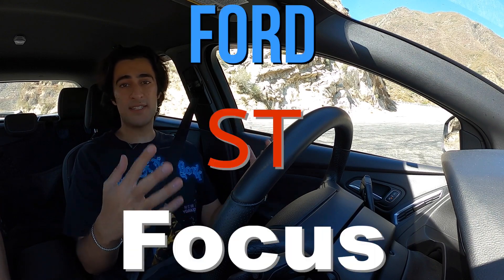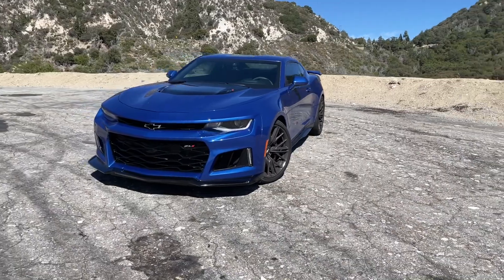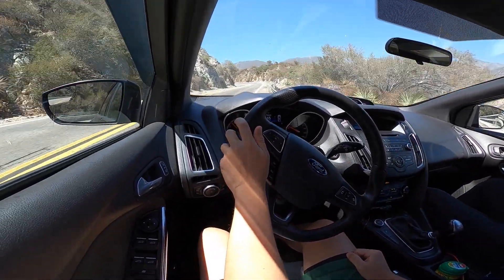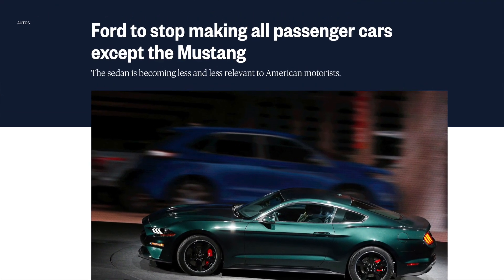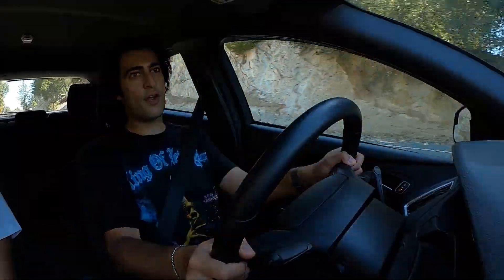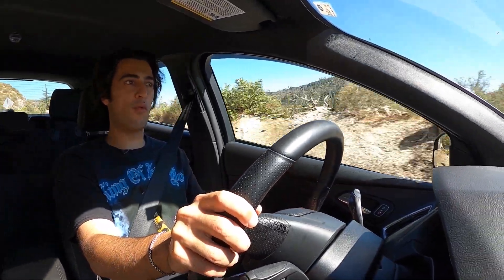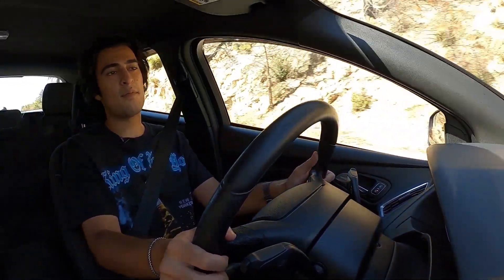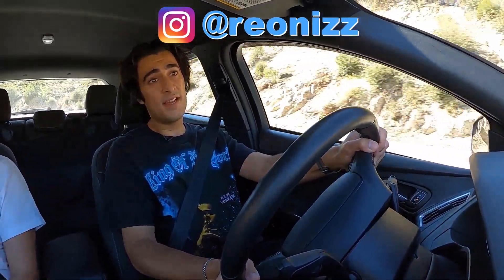Ford Focus ST Review: Here's Why You Should Buy One!!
This week I drove a 2016 Ford Focus ST in the ST1 trim, and explored what made it such a special hot-hatch! I found it to be a superior driving experience to the MK7.5 VW GTI, and very easy to push in the canyons!

The sad truth is that the Focus (in all variations) and any other passenger car Ford makes is no longer available for sale in the US... except the Mustang of course. Thus, the likes of Focus ST and RS are now appreciated by enthusiasts and I believe will eventually appreciate in value as finding a pure manual hot-hatch becomes harder and harder to come by!

The only area it performed poorly in was rear seat legroom -- and in the Tall Boy Test... but you're gonna need to watch the video to find out more about that!!!

"Momma tell me I gotta stay focused
Told her, I am not a Ford Focus"